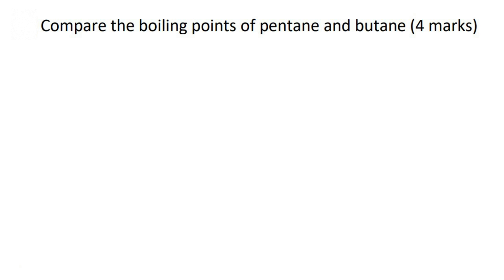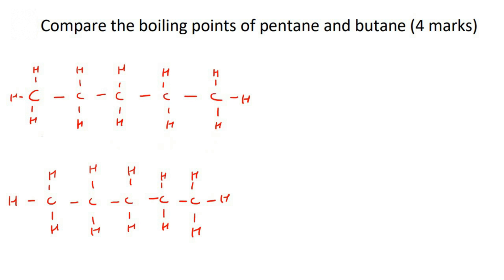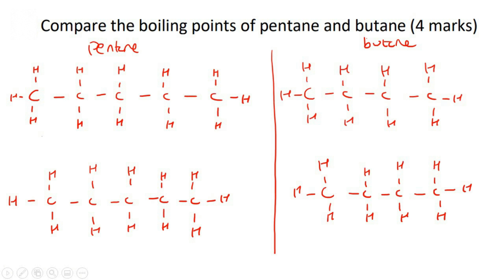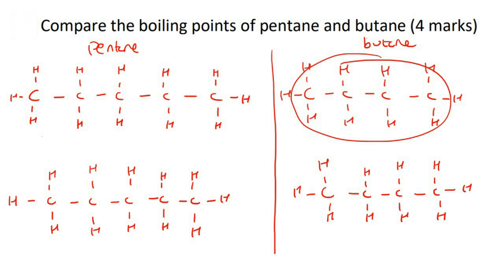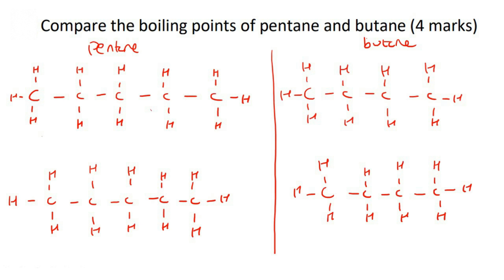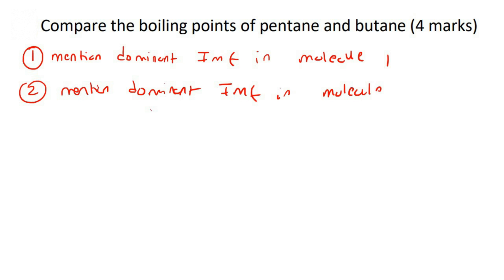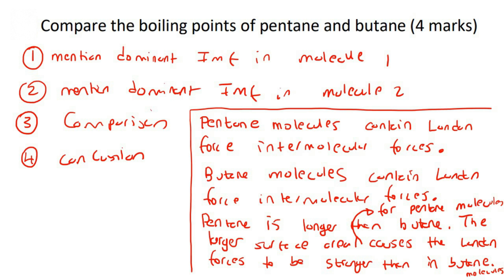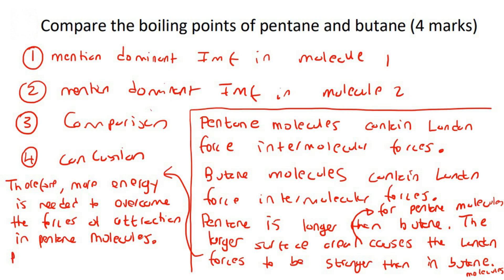Boiling Point Organic Chemistry Grade 12